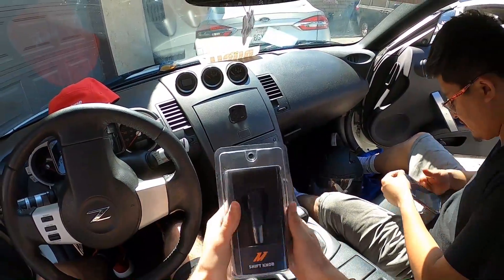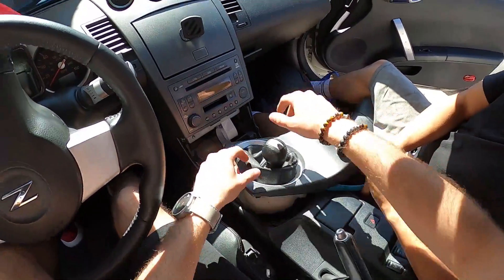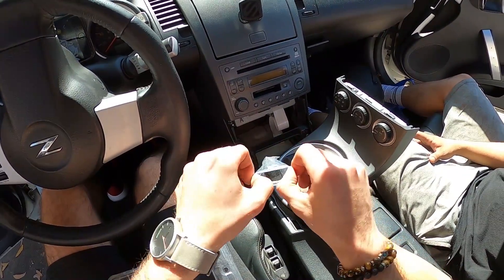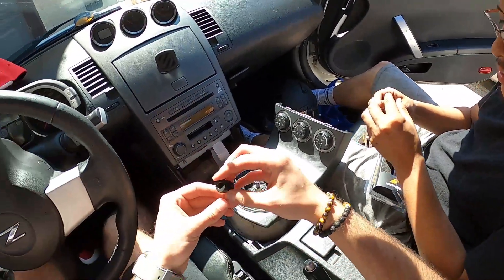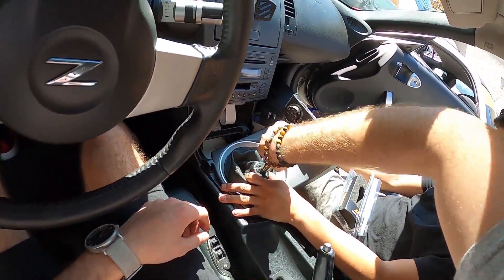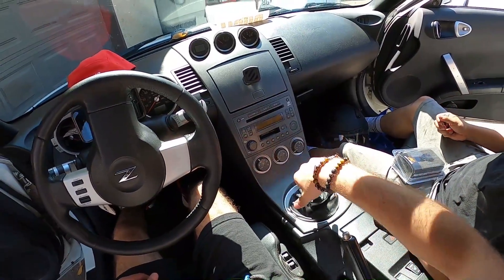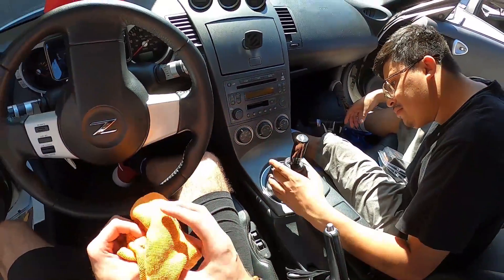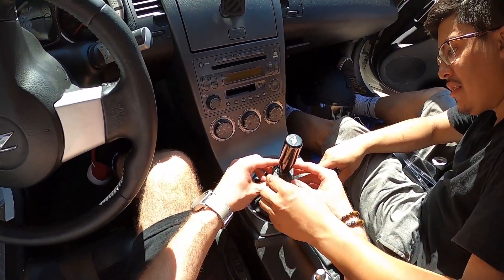HOW TO INSTALL A SHIFT KNOB 350Z | G35 | 370Z | G37